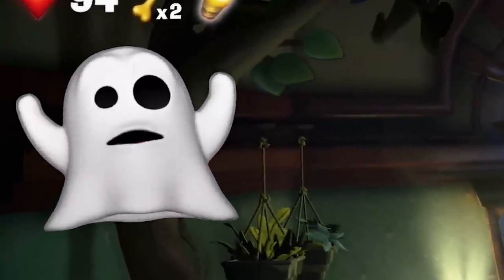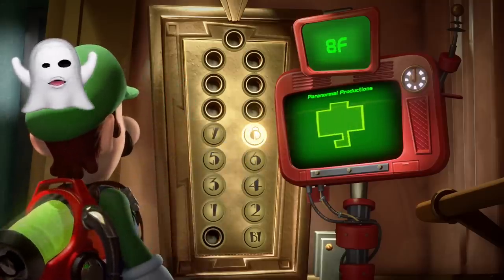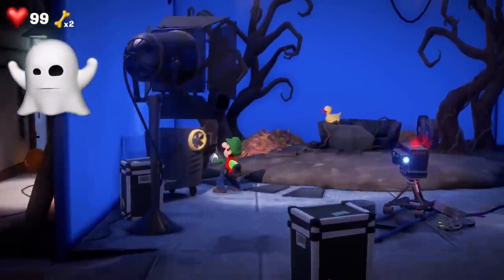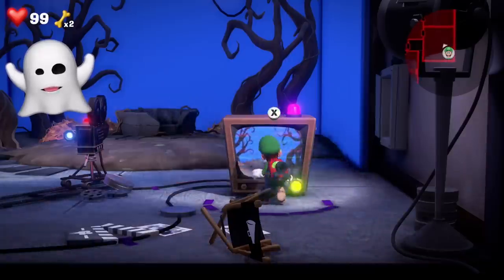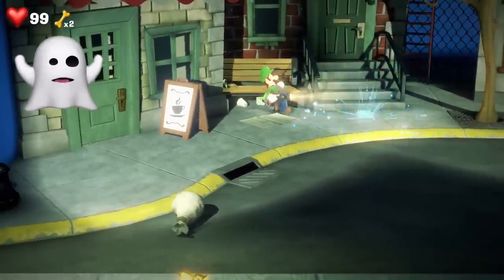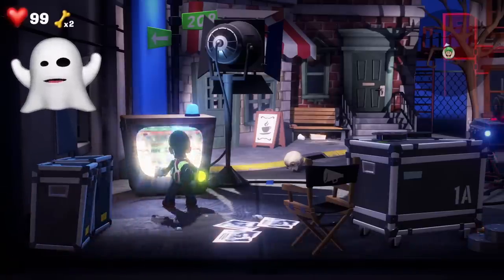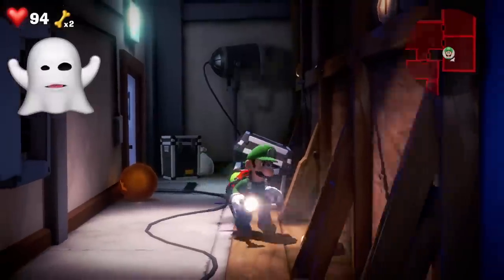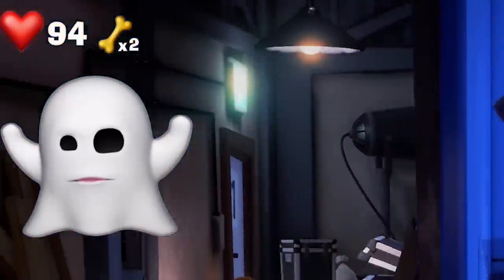GODZILLA!! | Luigi's Mansion 3 [#8]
You guys wanted more Luigi's Mansion 3 so the let's play continues with another floor in a TV Studio against GODZILLA!

Join me, my dog Kopi and other friends on our adventures in video games. - I play lots of different games from Minecraft, ROBLOX, FNAF VR, Who's Your Daddy and Subnautica: Below Zero to your favorites or just plain random mobile games, indie games and more!